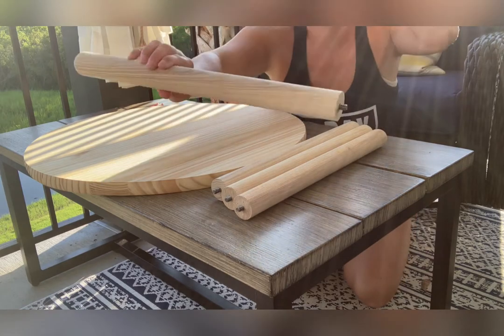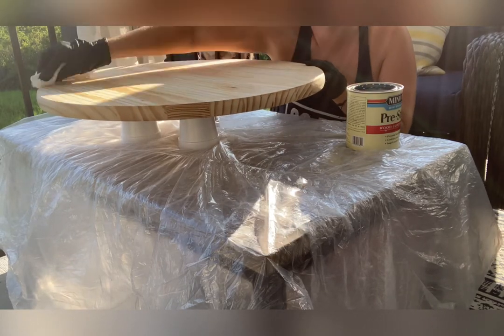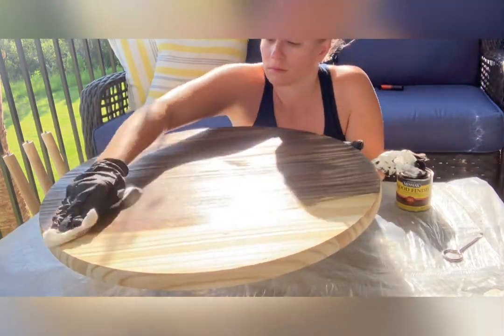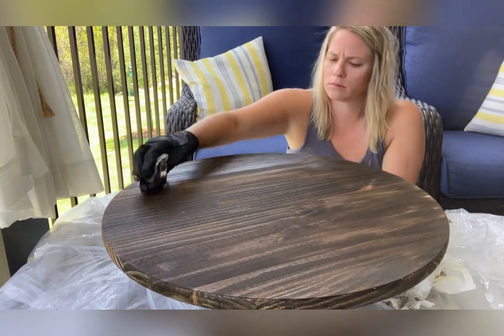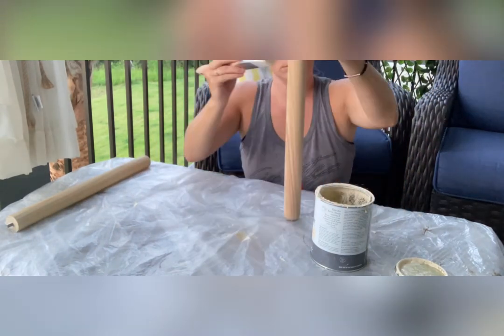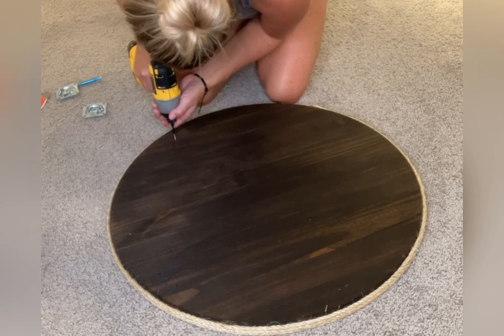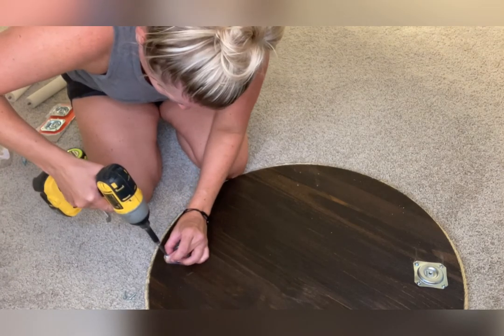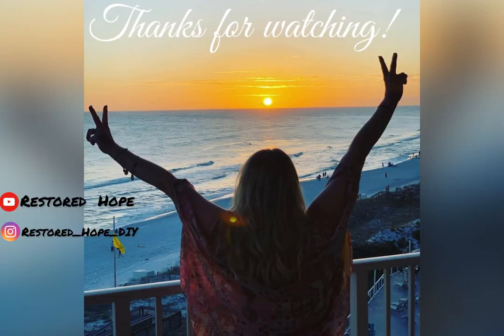How to make a DIY Rope Table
DIY Rope Table

Products:

Annie Sloan Chalk Paint in color Old Ochre Sloan.com

Lowe’s 🛒
24” round table top: Metrie 1-in x 24-in x 2-ft Radius Edge Unfinished Spruce Pine Fir Board

17” Table leg w/ hardware: Waddell Ash Classic End Table Leg (1.625-in x 17-in)

Minwax in color Espresso: Minwax Wood Finish Oil-Based Espresso Semi-Transparent Interior Stain (1-Quart)

Shop towels: Georgia-Pacific 200-Pack Hef Shop Towel

Gloves: Venom Steel Unisex 2-Layer Rip Resistant Nitrile Multipurpose Gloves

Top Plate: Waddell 4-Pack Metal Table Leg Straight Top Plate

Amazon 🛒
Hemp Rope